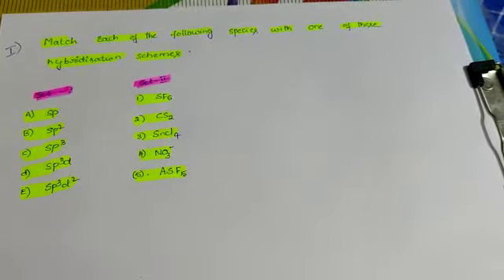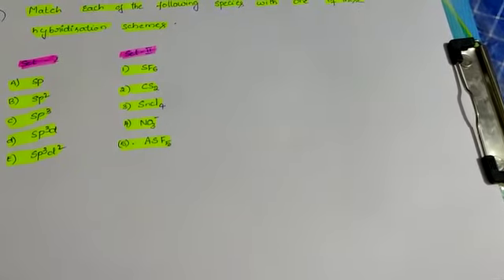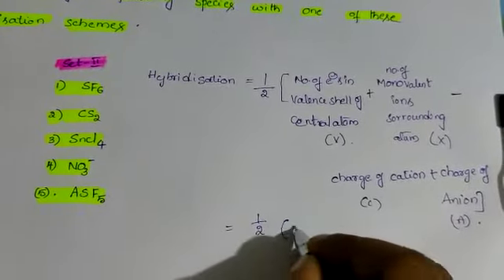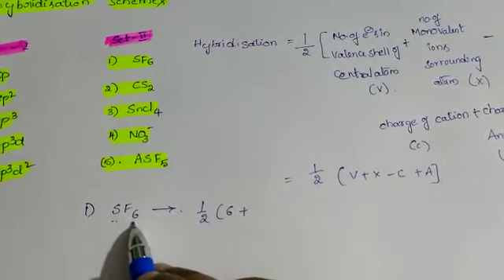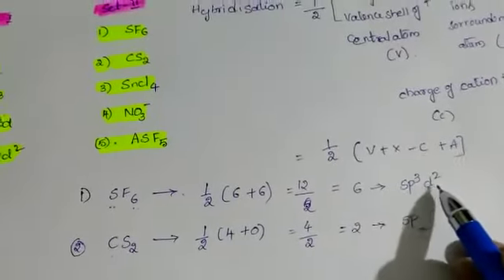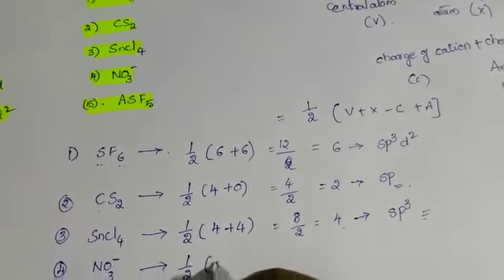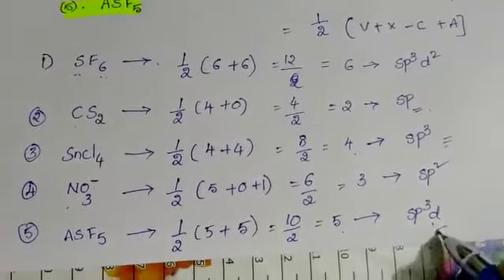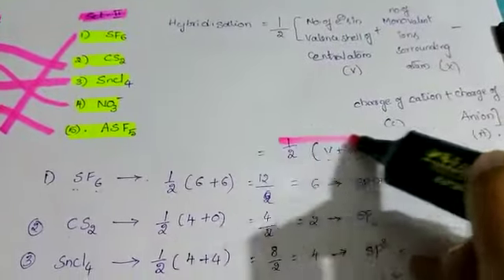Trick to Finding the hybridisation of the molecule JEE,Neet by lavanya mam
This is trick is used to solve hybridisation of the molecule.and gaining mark.